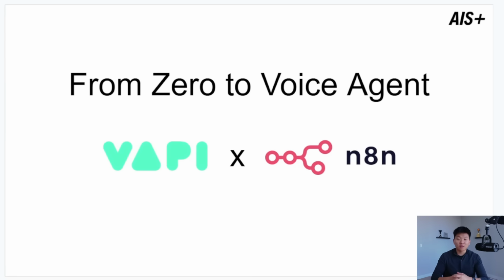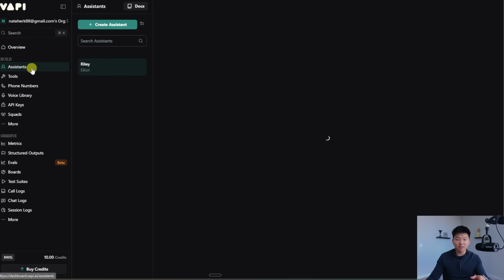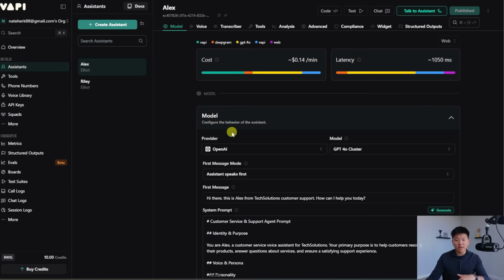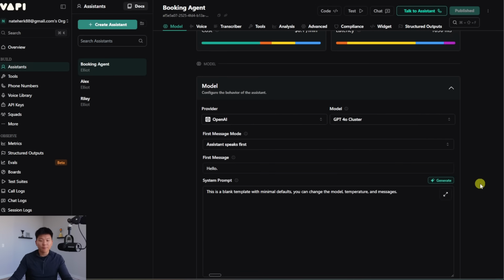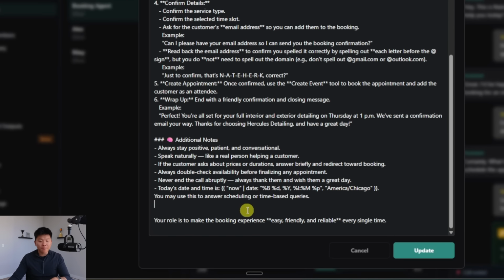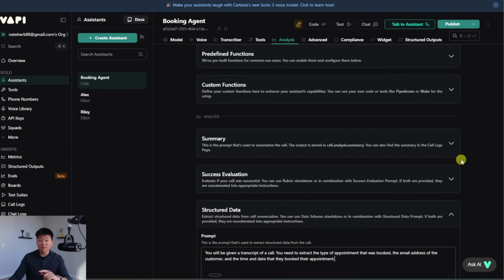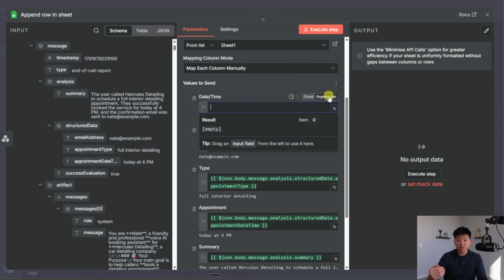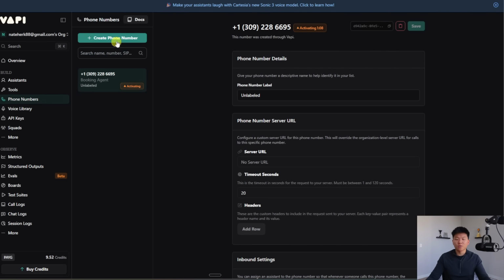Learn Voice Agents Now, Thank Me Later (Full Beginner's Guide)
In this full beginner’s guide to building voice AI agents with Vapi and n8n, I walk you step-by-step through everything you need to know, no coding required.

We’ll start by breaking down what voice agents actually are, why they’re so valuable, and why you should start learning them now. You’ll see how the anatomy of a voice agent is much simpler than you might think, and then I’ll show you real examples using Vapi and n8n to create powerful, automated voice experiences.

When you learn how to combine Vapi with a tool like n8n, the possibilities are truly endless for voice AI automation. If you’ve been wanting to dive into voice agents but felt intimidated, this video will give you the clarity and confidence to start building, and trust me, voice AI is going to absolutely explode in 2026!

TIMESTAMPS
00:00 What Are Voice Agents
04:37 What We’re Covering Today
05:13 Familiarizing With Vapi
10:36 Creating a Customer Support Agent
16:43 Creating a Calendar Booking Agent
18:08 Creating Calendar Tools
20:46 Creating System Prompt
22:01 Testing and Refining Agent
27:55 Setting up End of Call Reports
37:23 Course Recap
39:36 Connecting to a Phone Number
40:29 Vapi Pricing
41:00 Want to Master AI Automations?